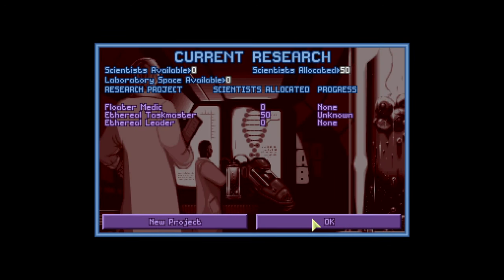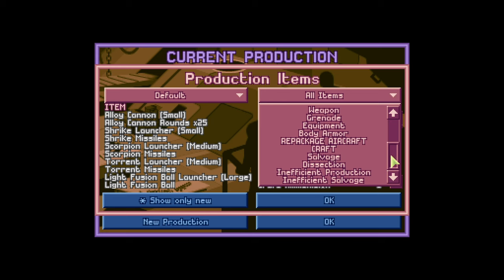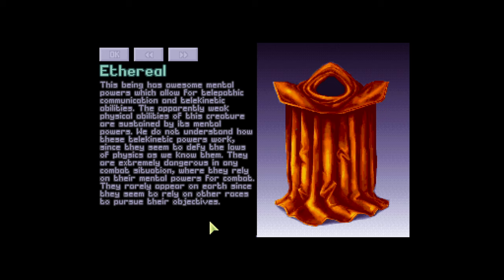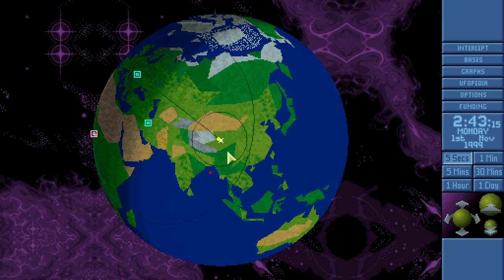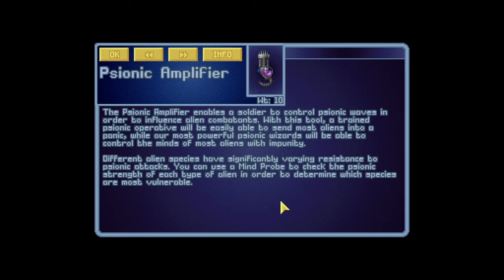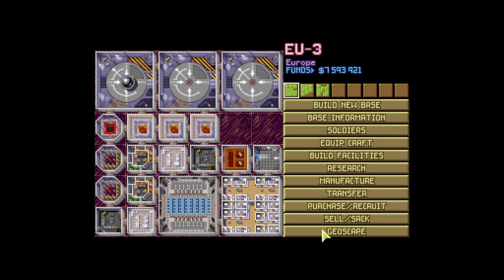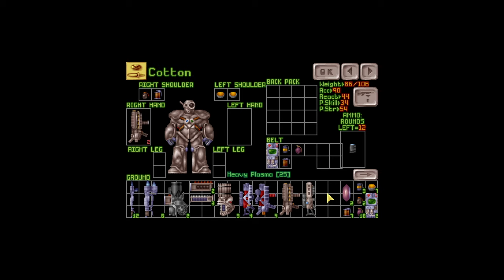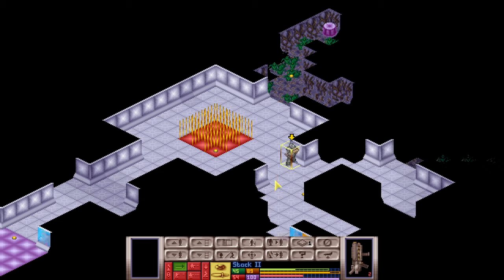Alien Base-1 | Let's Play OpenXCOM Gameplay - Harmony Mod part 33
Alien Base-1 | Let's Play OpenXCOM Gameplay - Harmony Mod part 33! Reaver's Harmony Megamod overhauls XCOM UFO Defense / Enemy Unknown, taking advantage new mod capabilities while maintaining the original spirit of the game while being way better balanced!

A bit more research to improve our psionics and stun capability with a touch more manufacturing to get some flying suits and we're set for the alien base! It's the only one we know of, so let's not mess this up!

In the spirit of the original XCOM, it's the overhaul megamod by Reaver: Harmony! TWoTS is to TFTD as Harmony is to UFO Defense / Enemy Unknown by expanding upon and overhauling the original game without sacrificing balance.